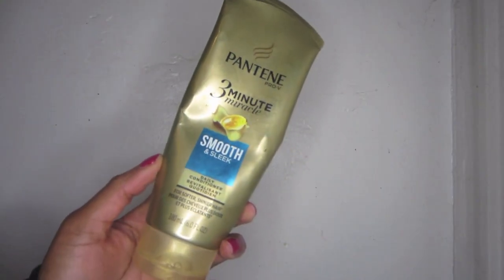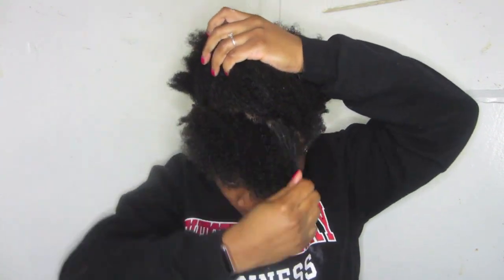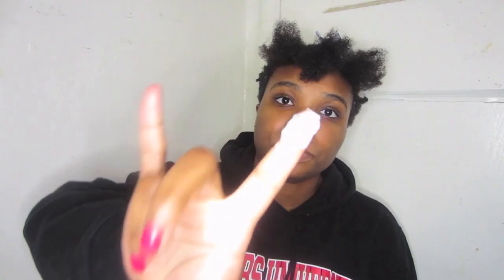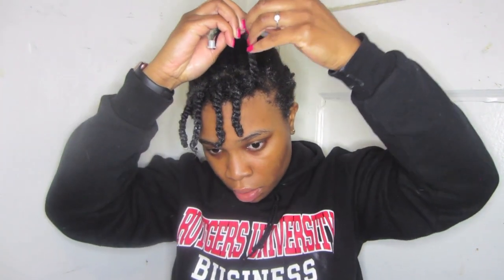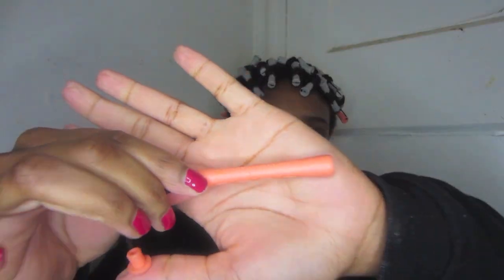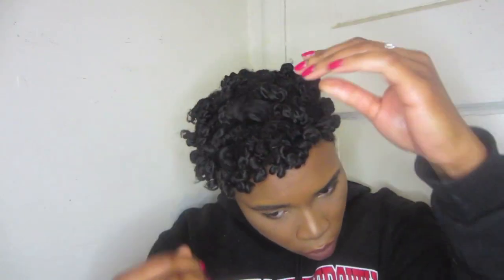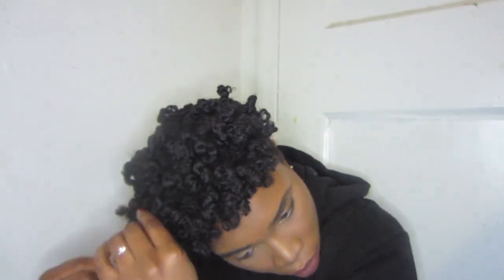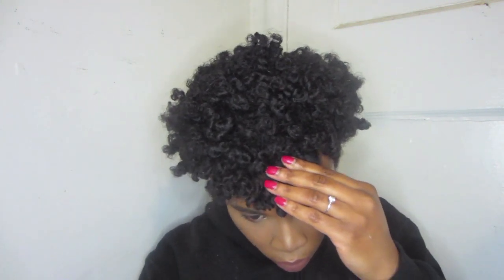Twist & Curl Tutorial on Tapered Natural Hair | Quarantine Edition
Hi, everyone! I am finally back with my natural hair tutorials and I wanted to show you my favorite hairstyle: the twist & curl on my tapered haircut. This is a perfect style to do and lasts 3-5 days.

Products mentioned:
Pantene Three Minute Conditioner
Tresemme Moisture Rich Shampoo
SheaMoisture Jamaican Black Castor Oil Deep Conditioner
Kinky Curly 'Knot Today' LeaveIn Conditioner
Camille Rose AloeWhipped Butter Gel
Perm Rods: 5/8'' (grey) and 5/16'' (pink)